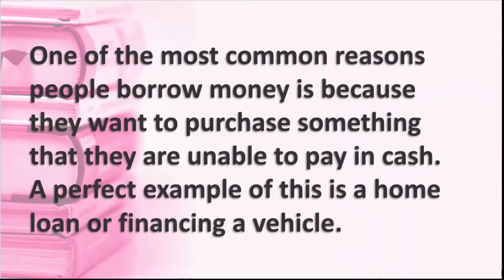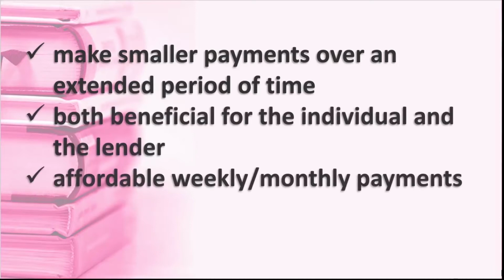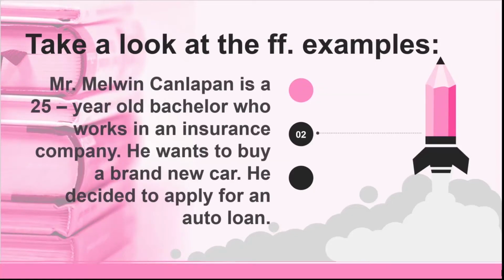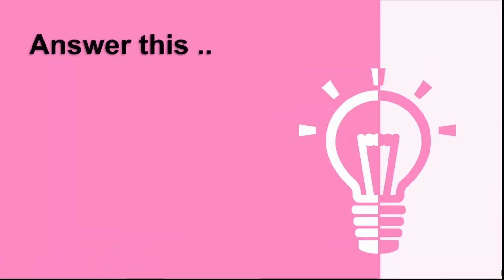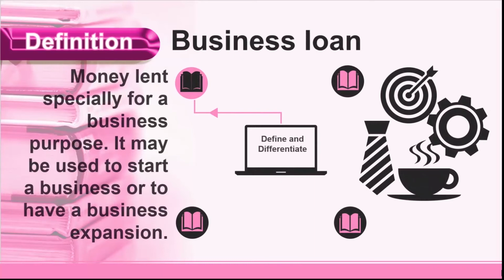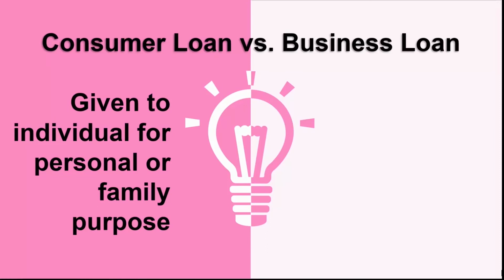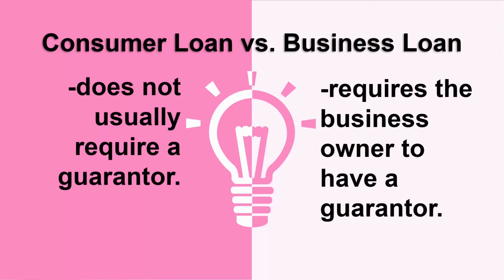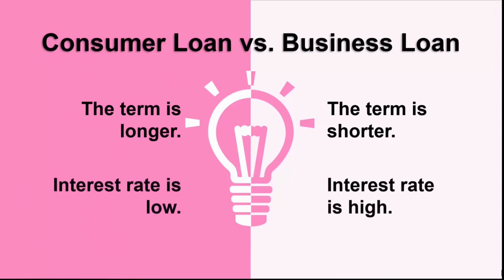Gr 11 Math Consumer & Business Loan Part 1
Video Lesson in Gr 11 Math Consumer & Business Loan Part 1